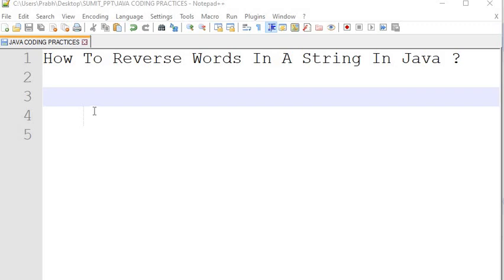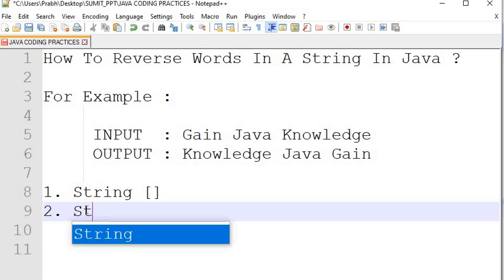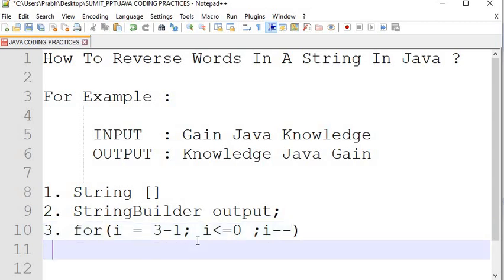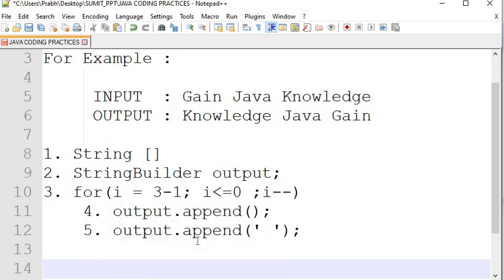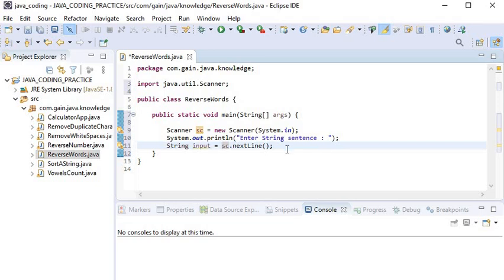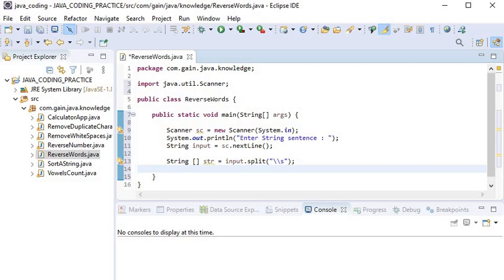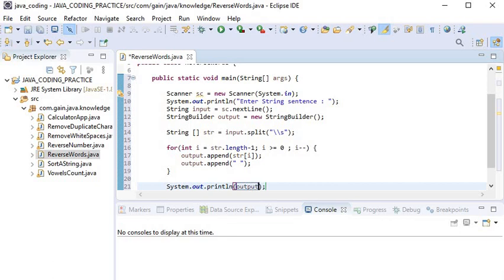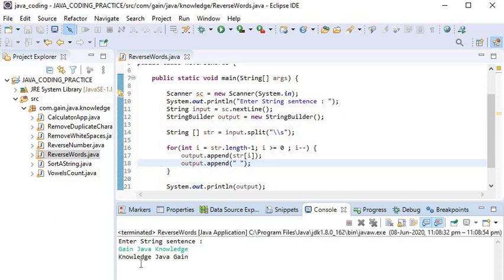Reverse words in string in Java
Hi Friends,

In this video we will discuss about how to Reverse words in string in Java.